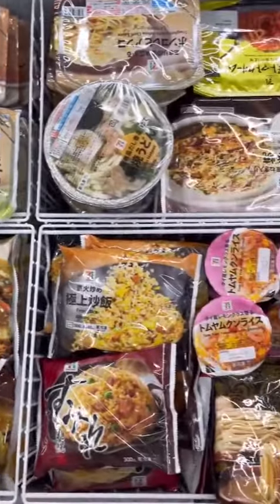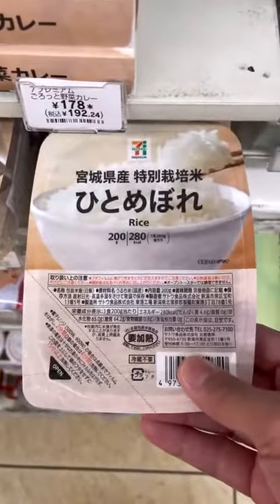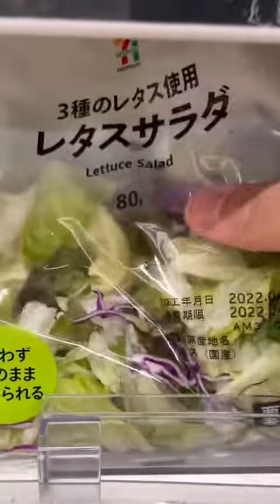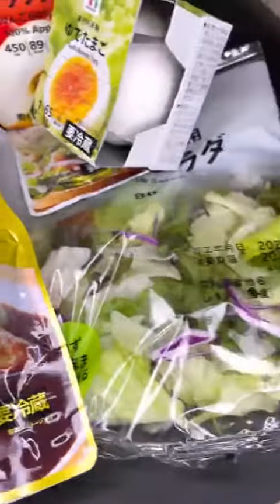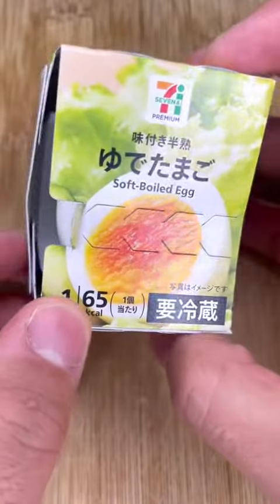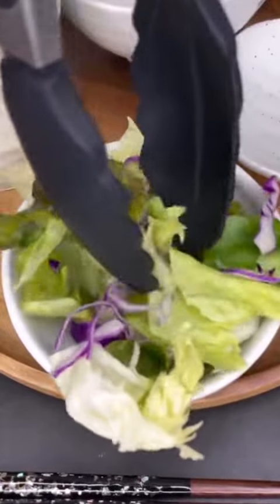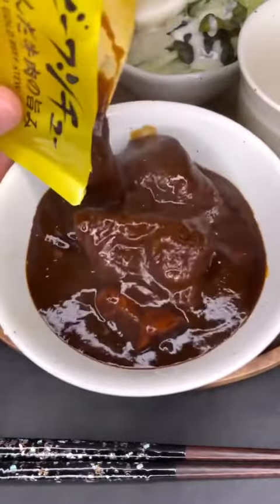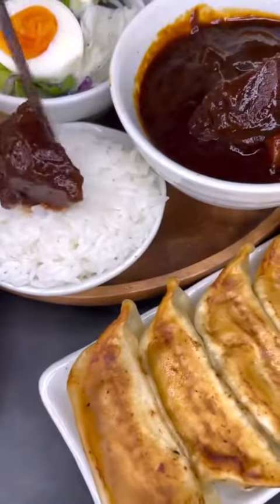Making an Entire Meal With 7-11 Food in Japan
Eating Salmon Big Fillet | ASMR Video source kwai app asmr mukbang eatingvideo asmreating food eatingshow.